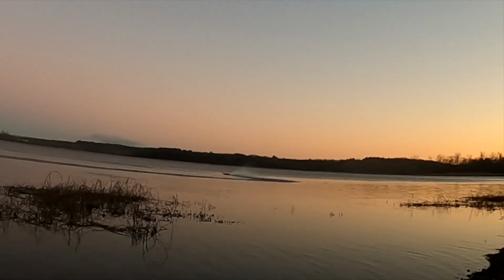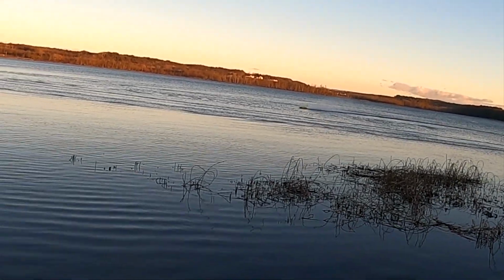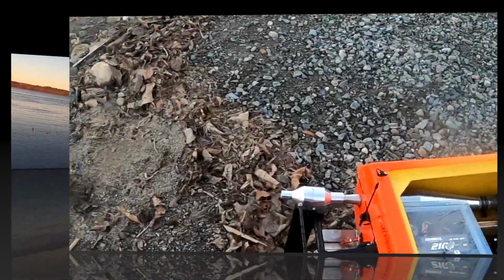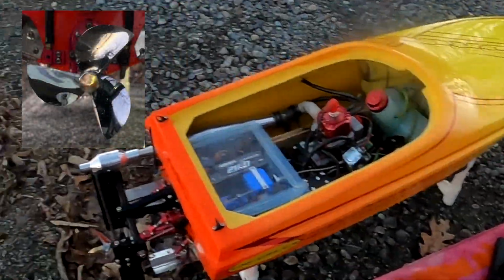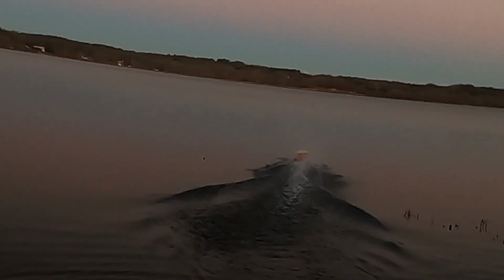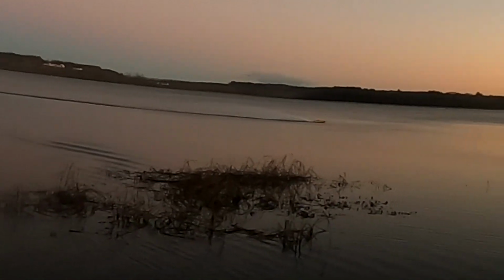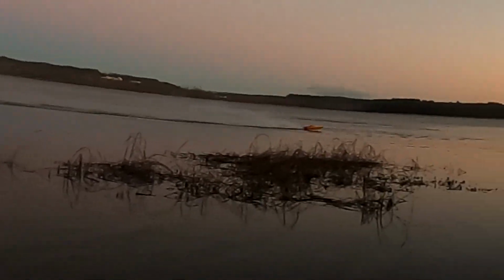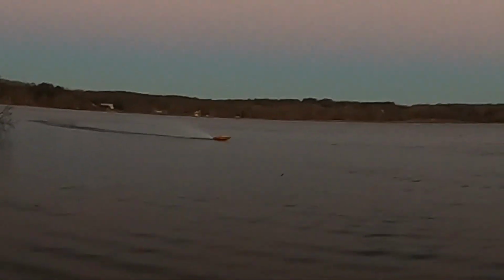RC Gas Boat runs testing clutch shoe swap on props x472 and 7016/3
In a previous video I swapped the shoe pads in the clutch to see if we can mitigate access slippage. Today we're seeing if it made a difference.